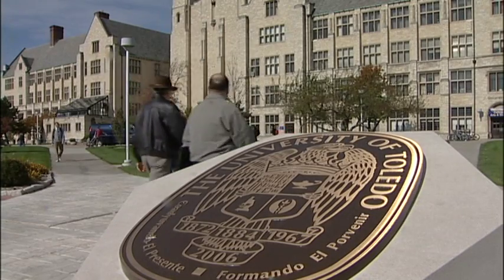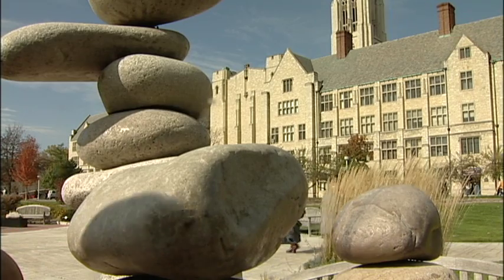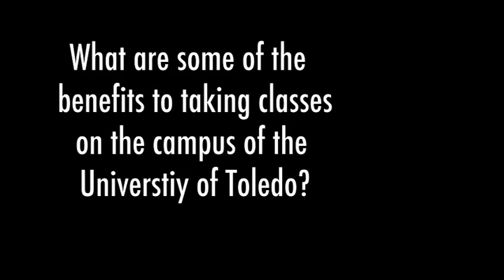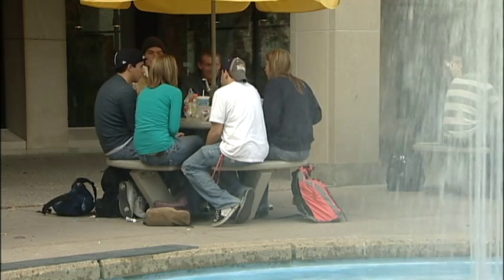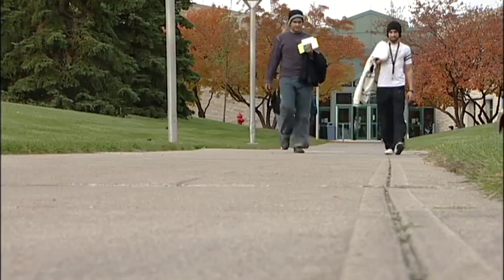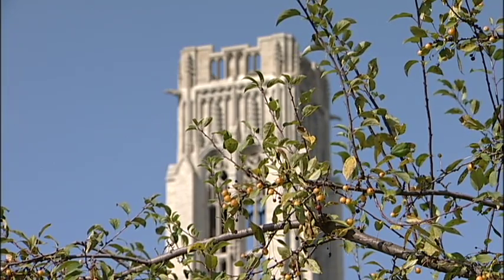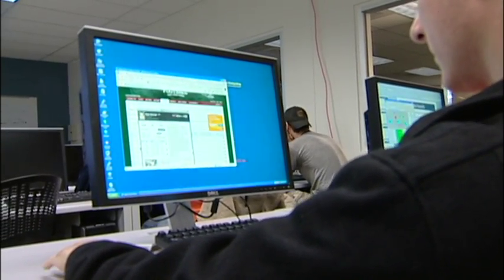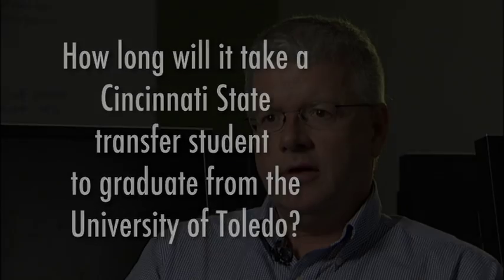University of Toledo - Allen Rioux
Allen Rioux discuss the University of Toledo BS in Information Technology degree completion program.